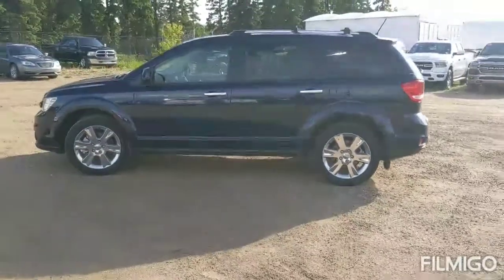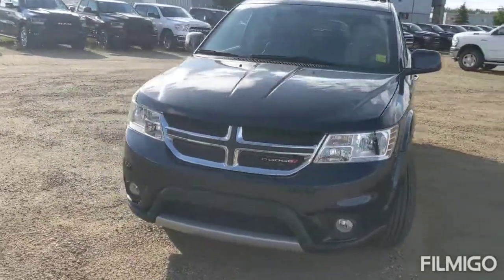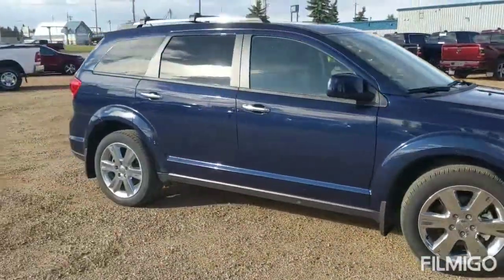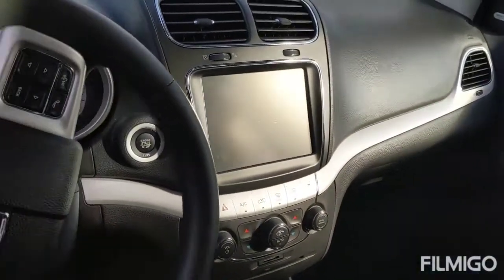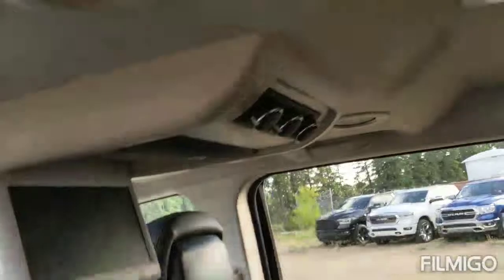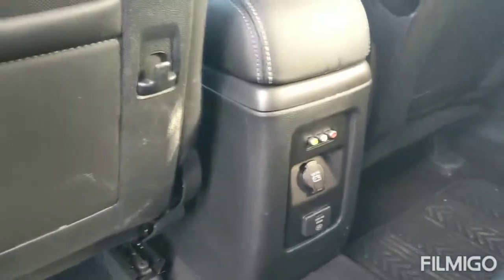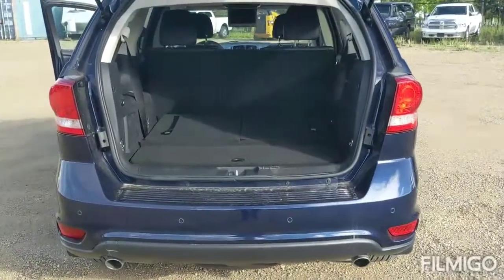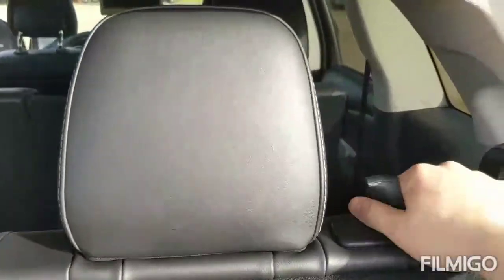2017 Dodge Journey GT